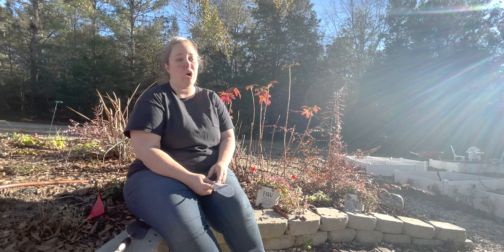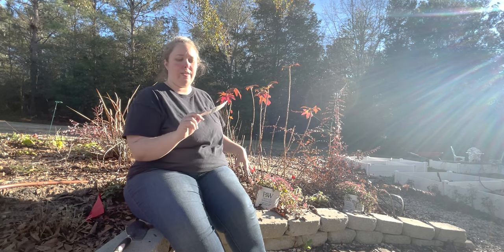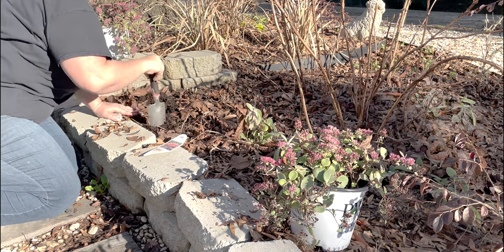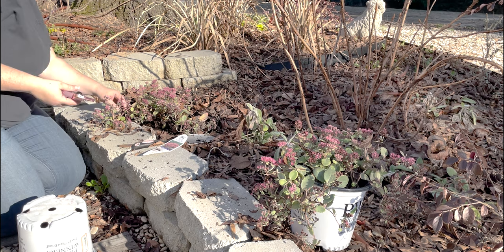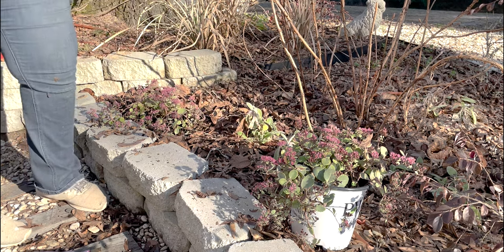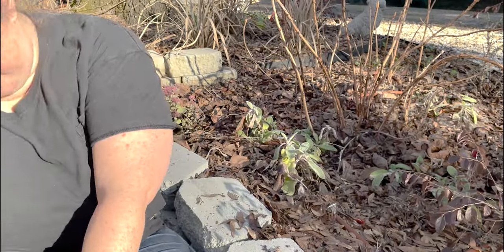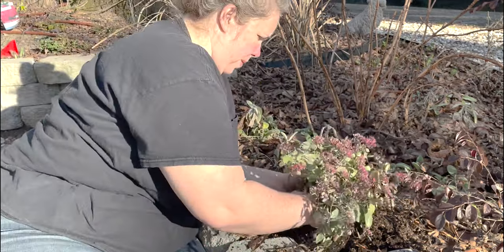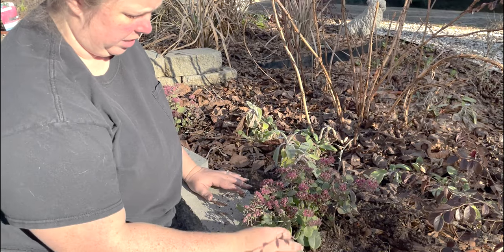Planting Rock 'N Round Popstar Sedum from Proven Winners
Y'all... I finally found sedum! I'm still on the hunt for tall sedum but this tiny Rock 'N Round Popstar Sedum from Proven Winners is going to look great at the front of my border! It only gets 8 to 10 inches high and should spread out to 20 to 24 inches wide... I'm so excited!